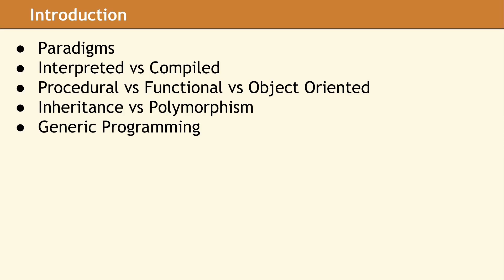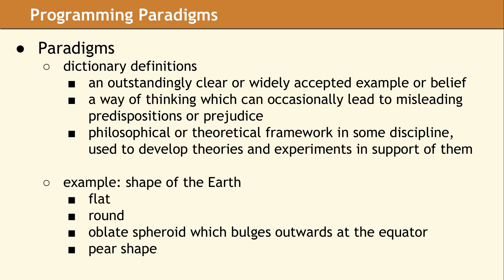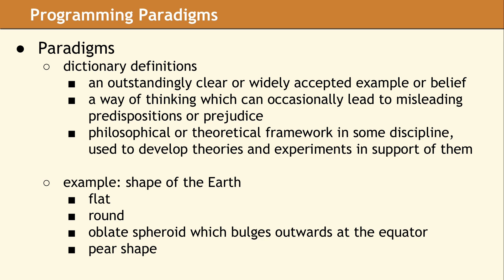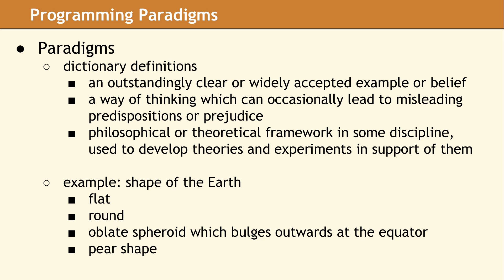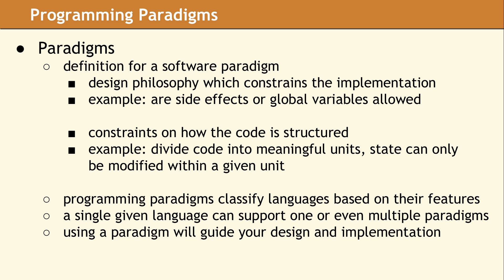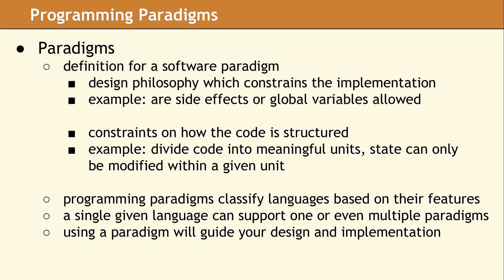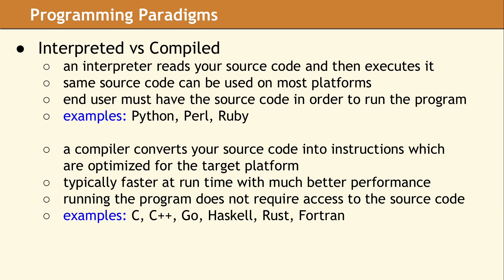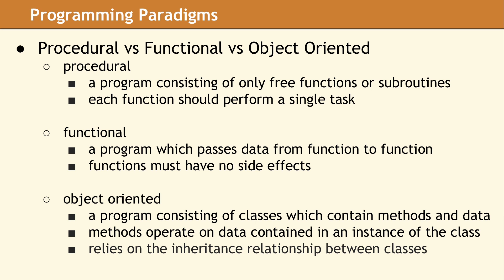Paradigms, Polymorphism, and Generic Programming